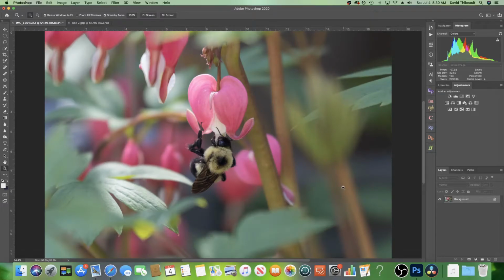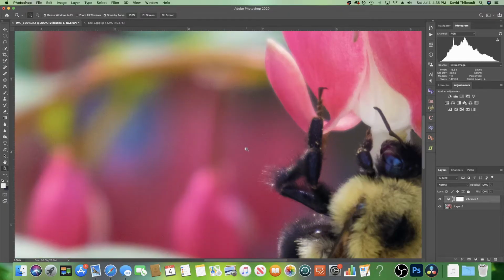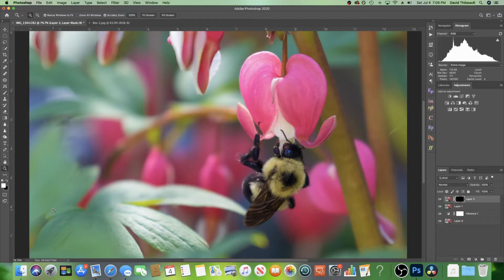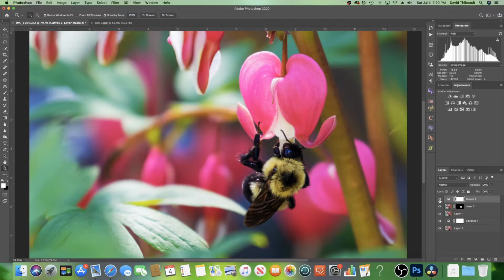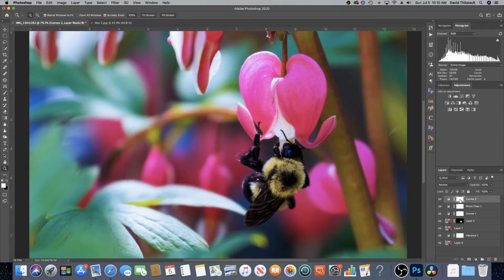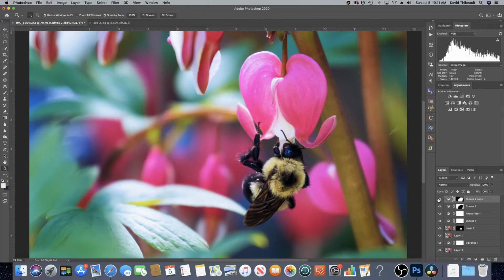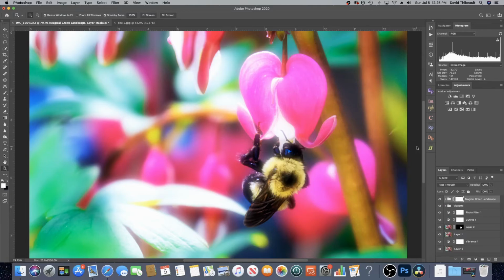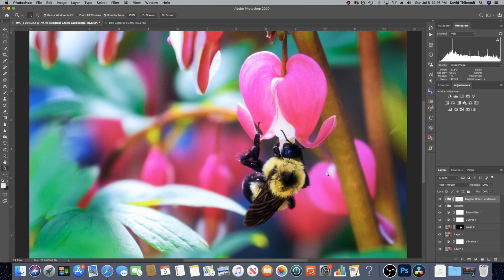How to Edit Wildlife Photos in Photoshop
Make your wildlife photos really pop by following this simple 10 minute workflow in Adobe Photoshop.

Shot with a Rebel T6 and Canon 100-400ii.
1/640  f/5.6  ISO 1250